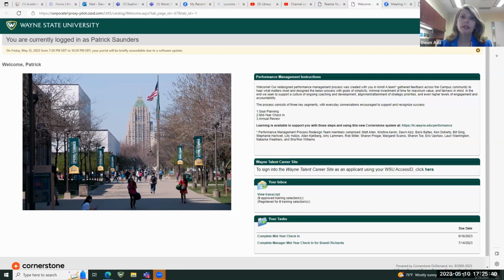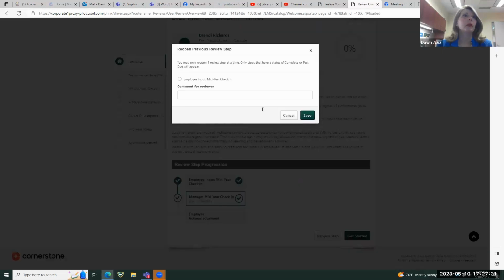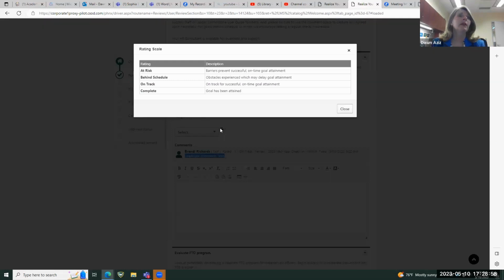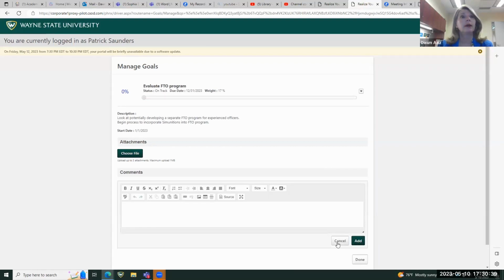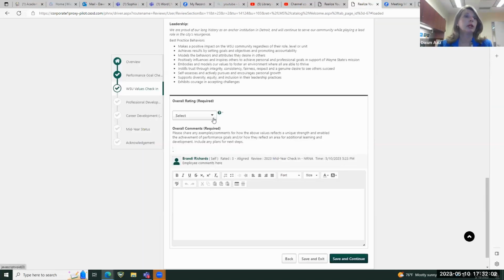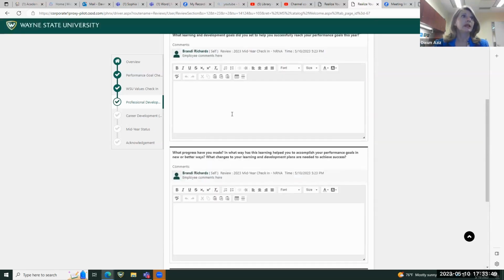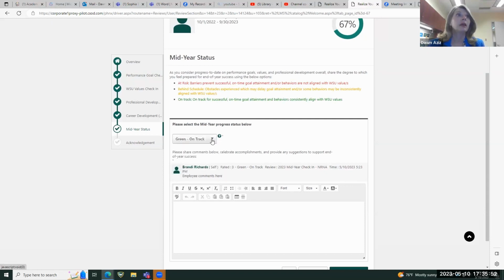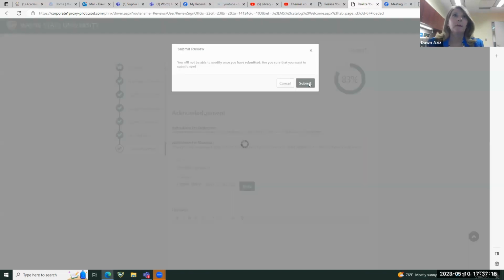Mid-Year Check In Leader Experience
In this video, leaders will see an overview of the Cornerstone step in the Mid-Year Check In process.